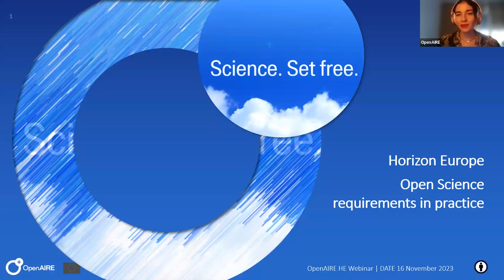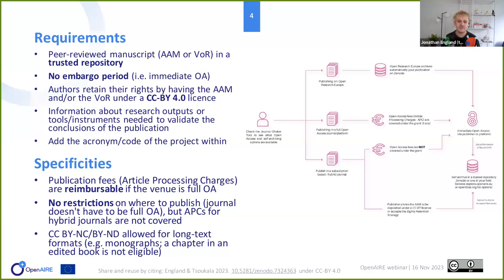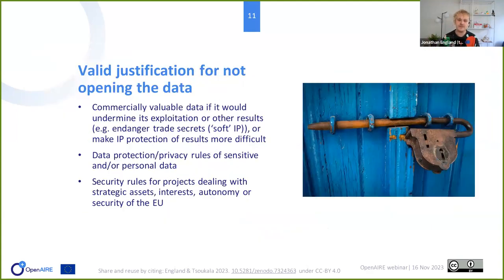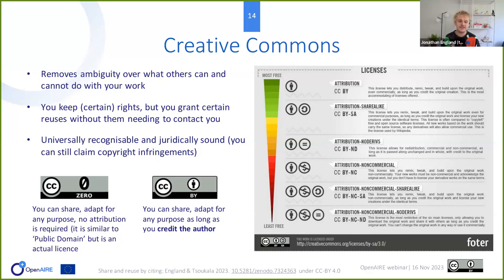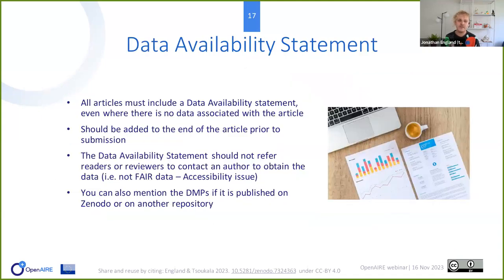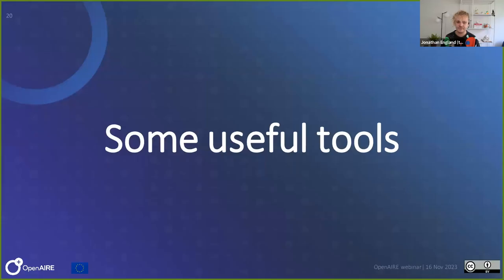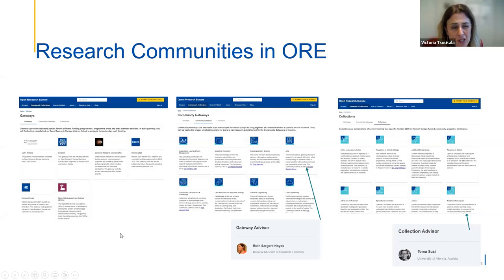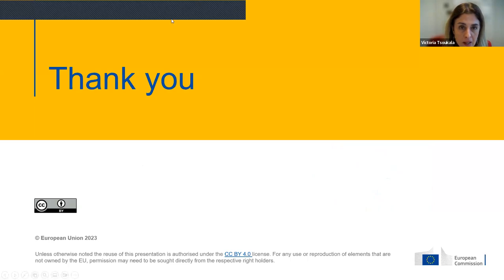Webinar - 4th Horizon Europe Open Science requirements in practice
This webinar was organised to help project coordinators, researchers and research support staff on the European Commission's requirements for Open Science. Requirements for Open Access to scientific publications and Research Data Management are presented, not only during and after the project but as well at the grant proposal stage.

An overview of the European Commission's publishing platform - Open Research Europe - was also presented, along some other useful tools such as Argos (Data Management Plan), Amnesia (data anonymisation), OpenAIRE Explore, etc.

Learn about:

Mandatory and recommended Open Science requirements in Horizon Europe (HE)
Compliance with the HE Open Access to publications mandate
Managing and sharing Research Data in HE projects
Delivering Data Management Plans and reporting publications and datasets in HE
OpenAIRE tools and services to support HE projects
Target audience: project coordinators, researchers, research managers, librarians and data stewards.

Speakers:
Jonathan England, Training Specialist, OpenAIRE
Victoria Tsoukala, Open Science Policy Officer, European Commission